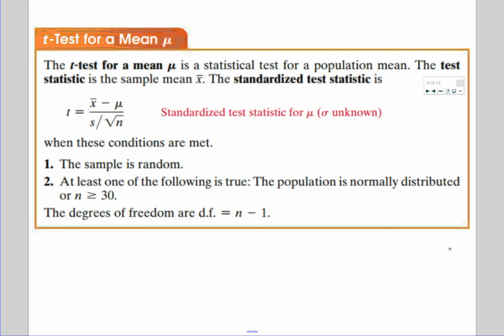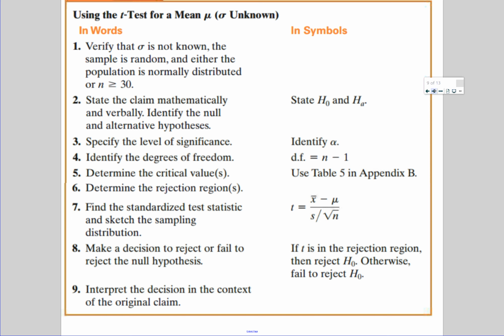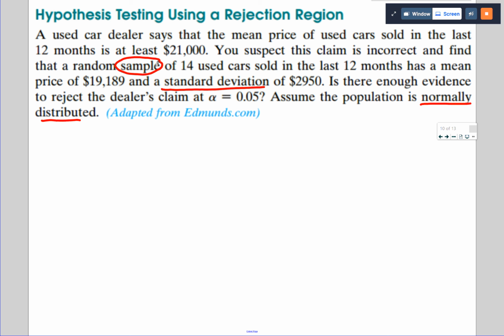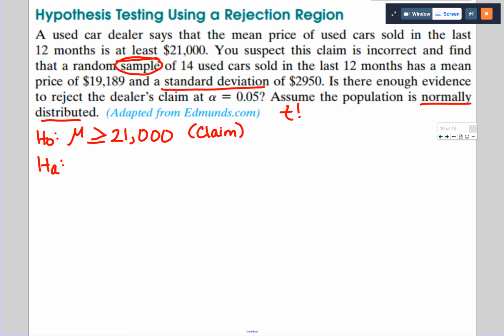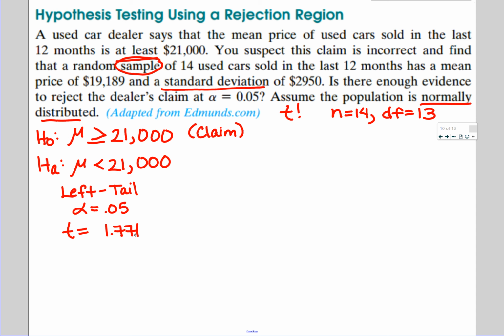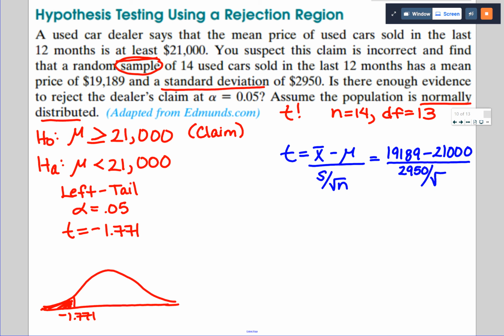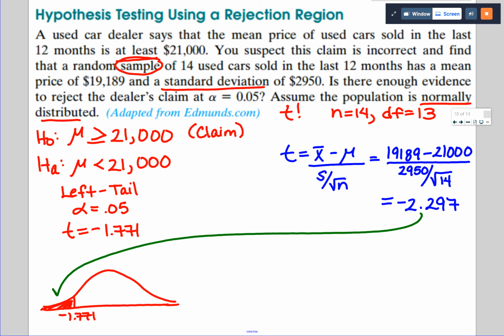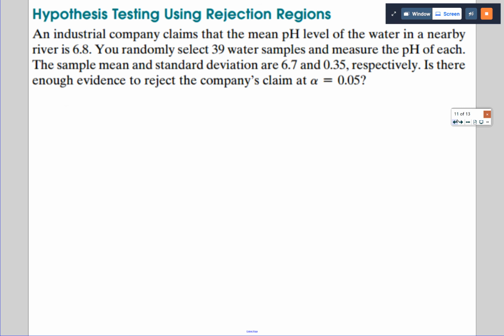Section 7 3 Day 2